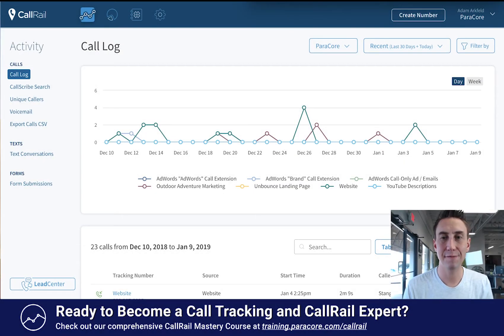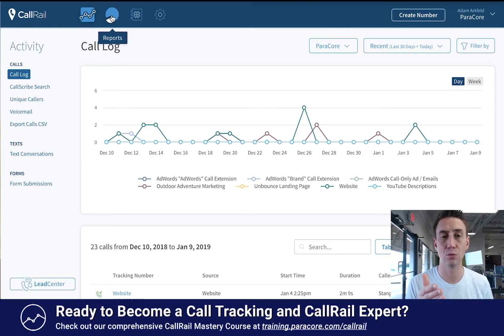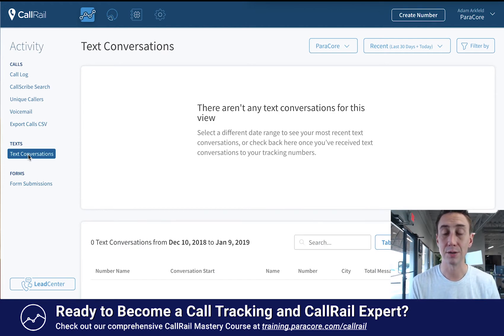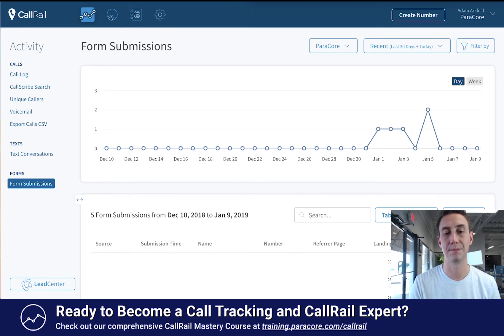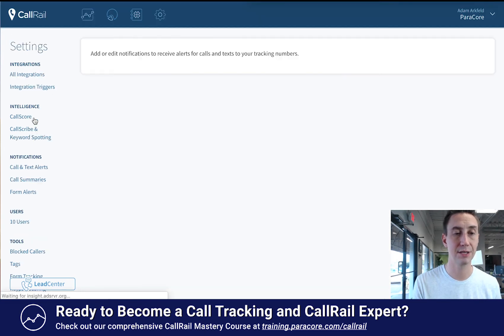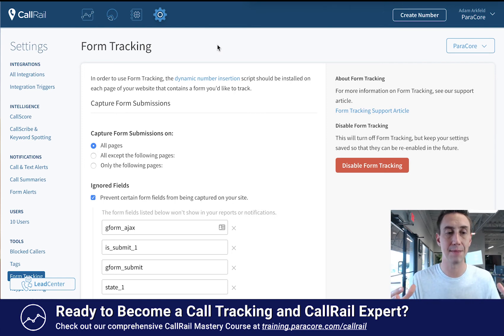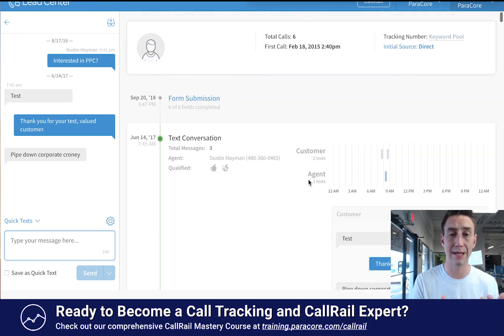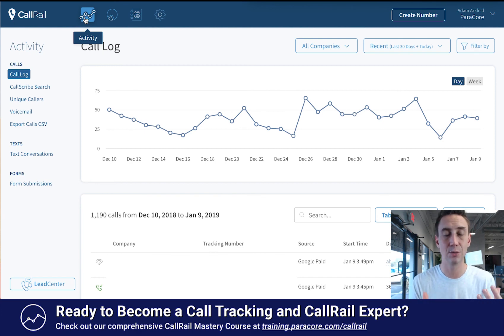📞 CallRail: Interface Overview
Today, I am looking at an overview for CallRail. A quick review of the layout in CallRail and how to manage your account. This is an introduction video for more to come about CallRail.